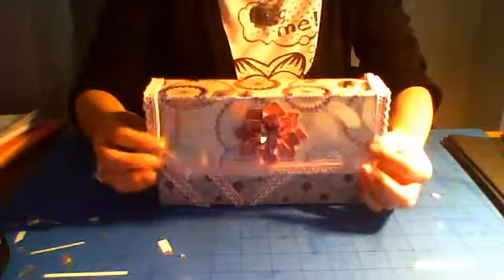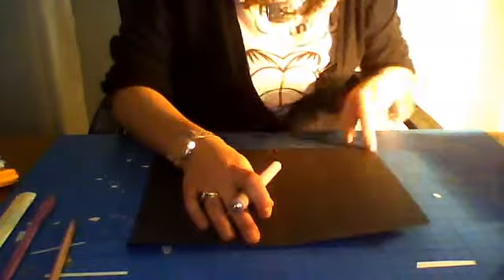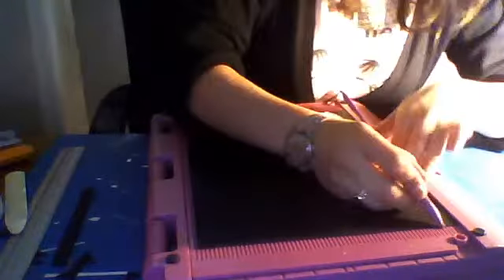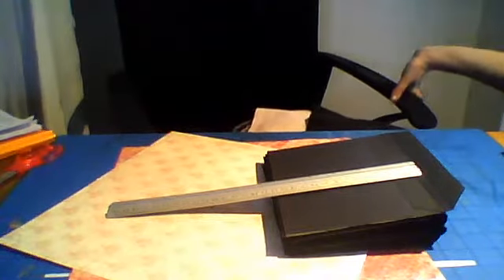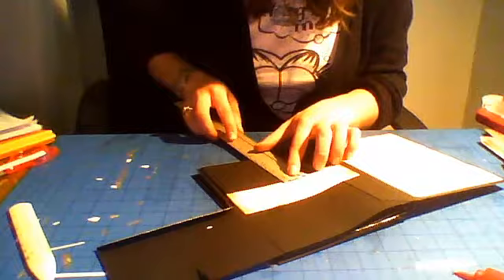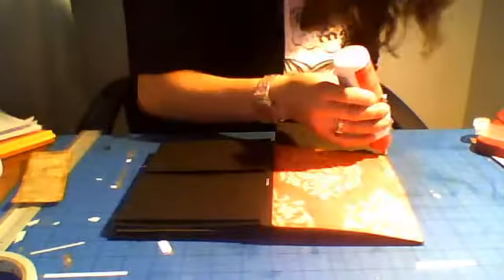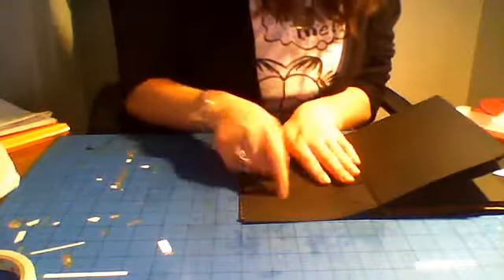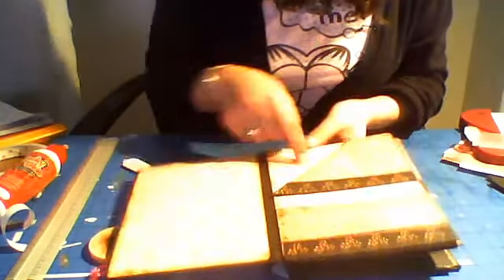Mini Album Multi Pockets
A mini album with diferente kind of pages and lot of pockets.
We will finish this next wednesday at 13:30h, lisbon hour - Captured Live on Ustream